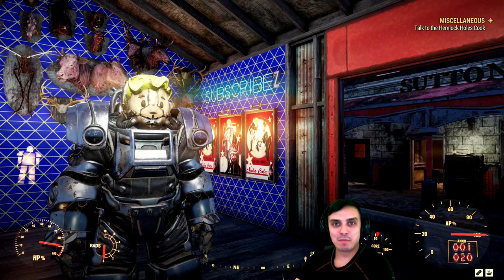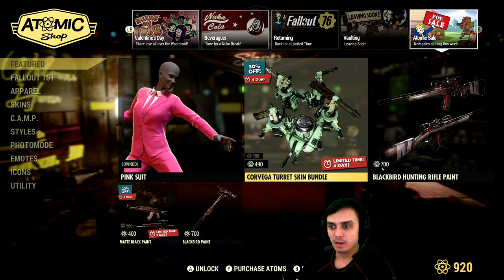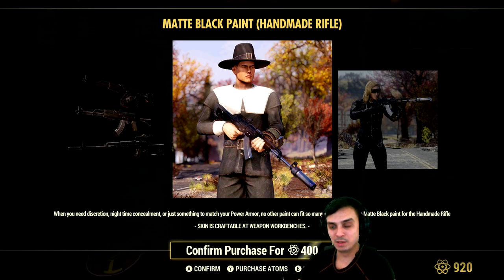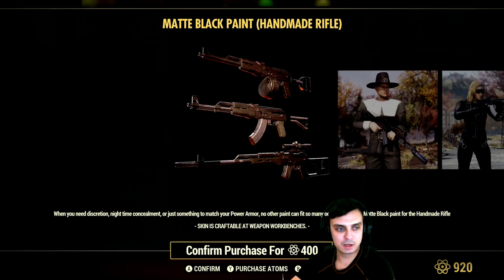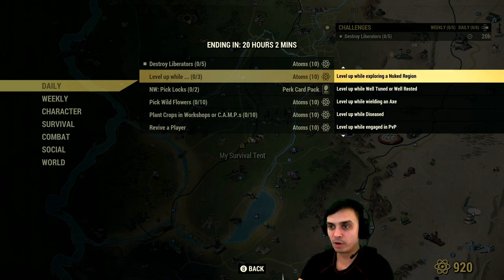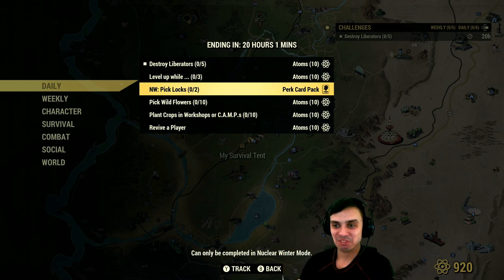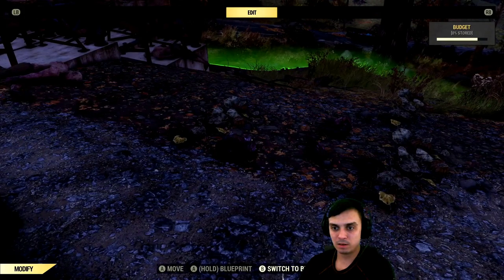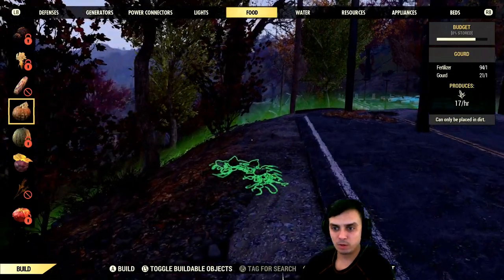Fallout 76 Atom Shop Offers Matte Black Handmade Rifle Paint for 400 Atoms, Easy 30 Atoms via DailyC